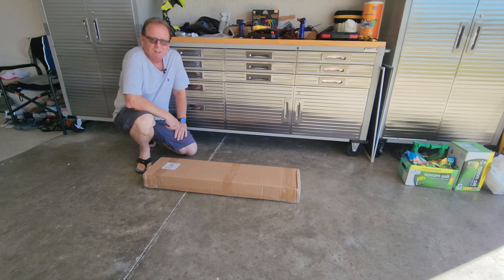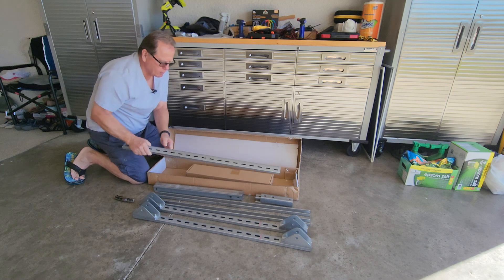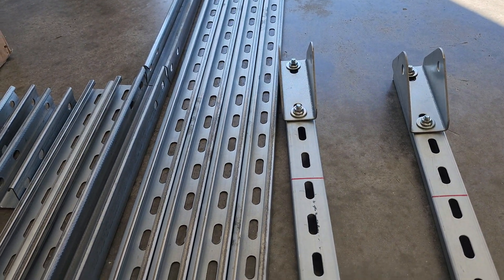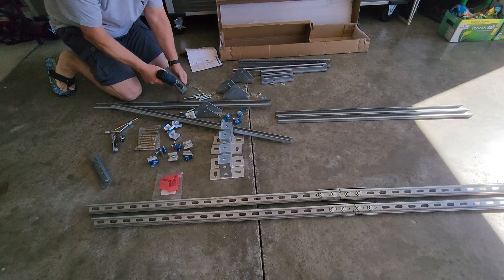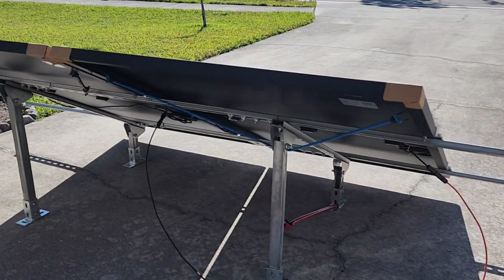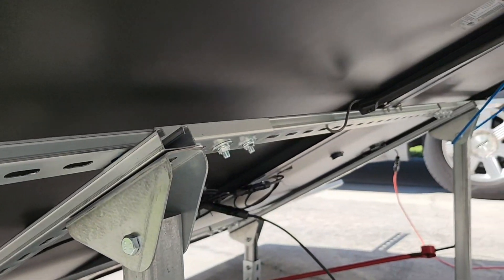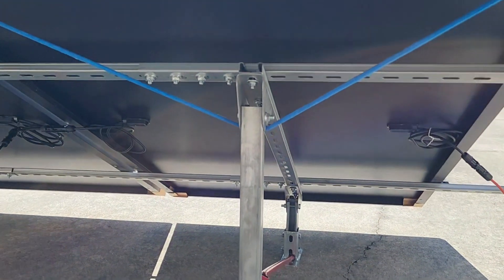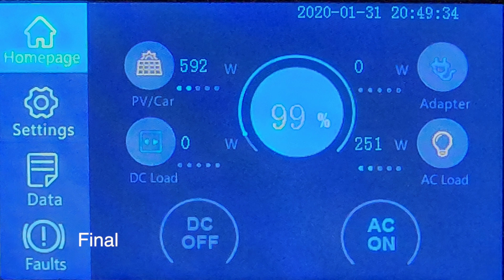ECO-WORTHY Adjustable Solar Panel Mounting Brackets Kit System for 4PCS Panels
This small solar mounting kit comes with almost everything you will need to mount 4 100 watt panels or some other combination. I am mounting two Zenshine 370 watt panels. I did some searching and came up with this package. It is pretty strong and seems to hold the panels well. This is just a trial run to make sure all components were packaged and how or if they will hold the 370 watt panels. Check eBay prices

ECO-Worthy Adjustable Multi-Pieces Solar Panel Mounting Brackets Kit System for 1-4pcs Solar Panels